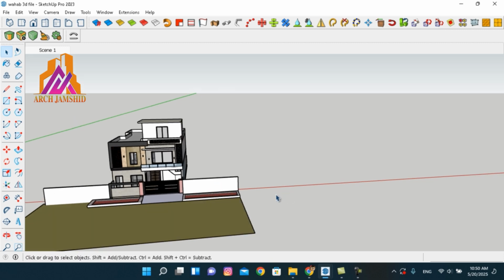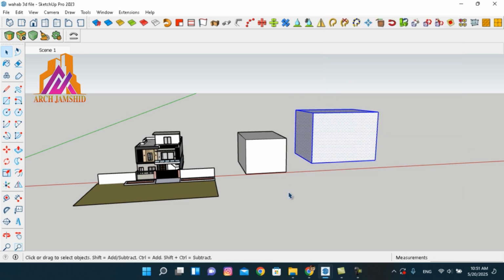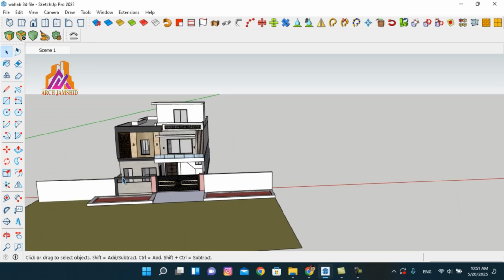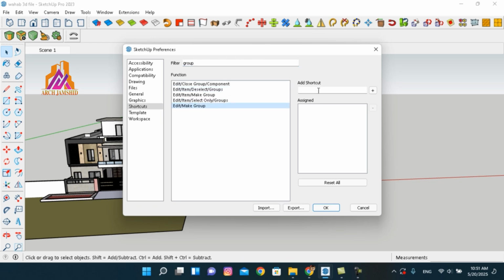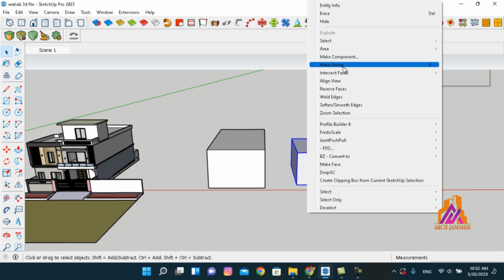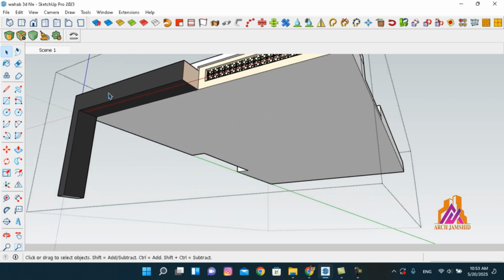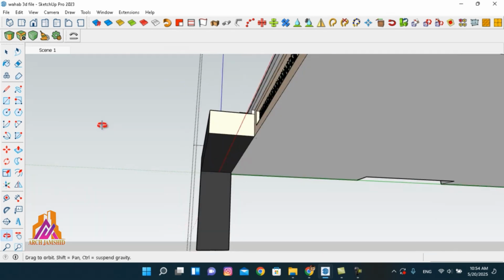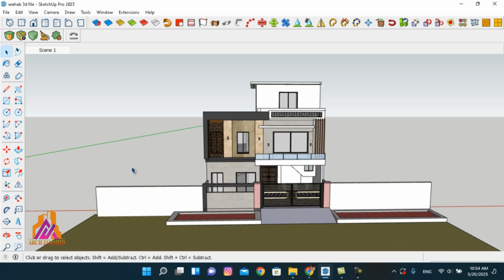Speed Up SketchUp with Custom Shortcuts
Boost your SketchUp workflow in minutes!
In this quick tutorial, I’ll show you how to create and customize your own shortcuts in SketchUp — so you can model faster, save time, and work smarter. Whether you’re a beginner or a pro, this simple trick will change the way you use SketchUp!

✅ What you’ll learn:
 • How to access and set up keyboard shortcuts
 • Tips for choosing the best shortcut keys
 • Improving your speed and efficiency in SketchUp

👇 Got questions or your own shortcut hacks? Drop them in the comments!